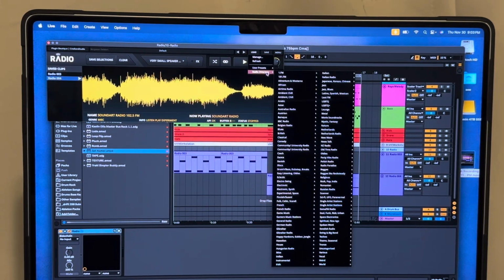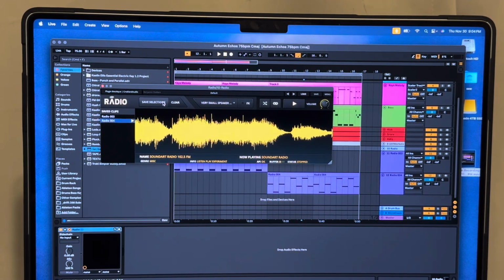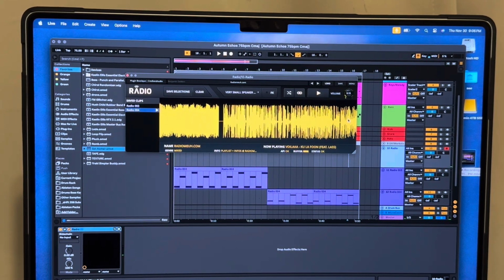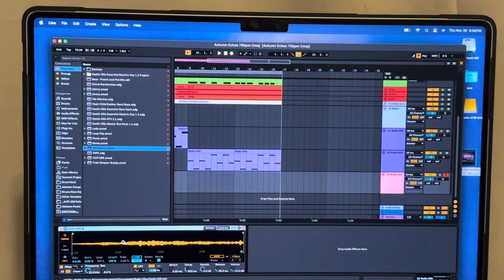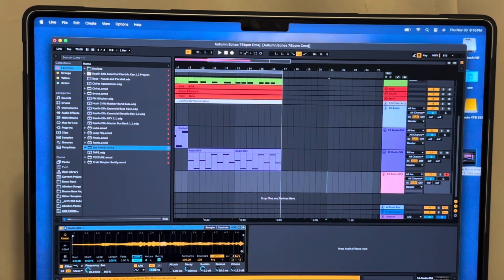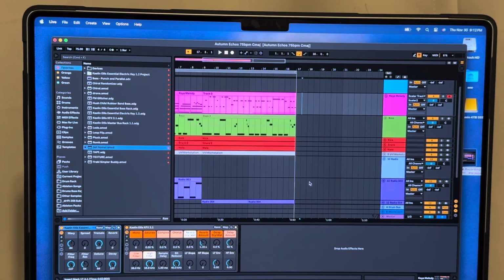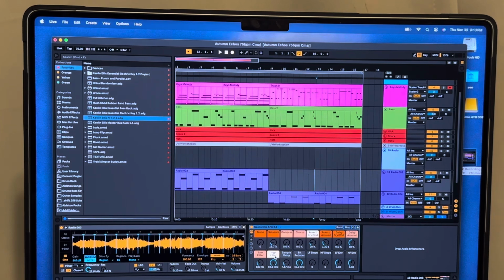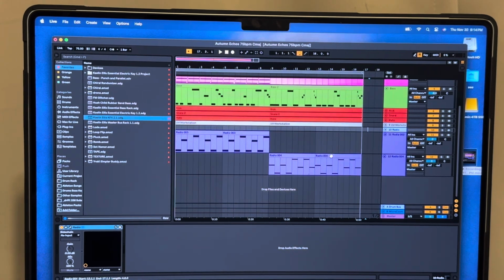Plugin Boutique’s Radio Plugin and making a song in Ableton Live 11